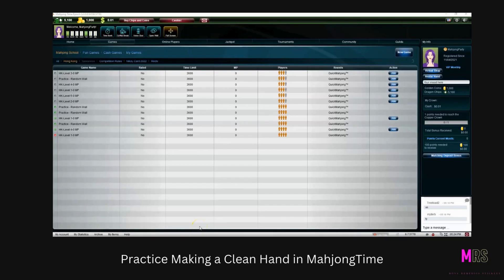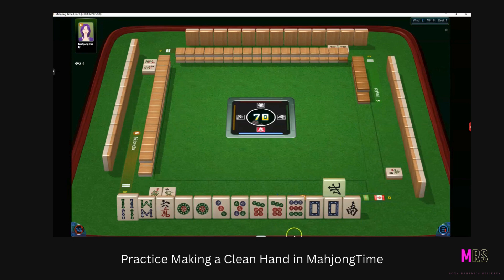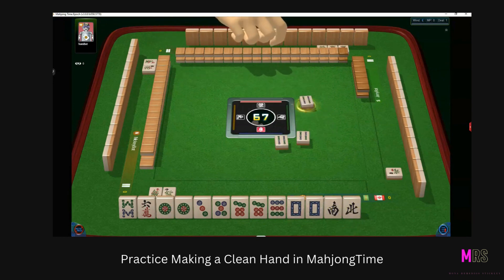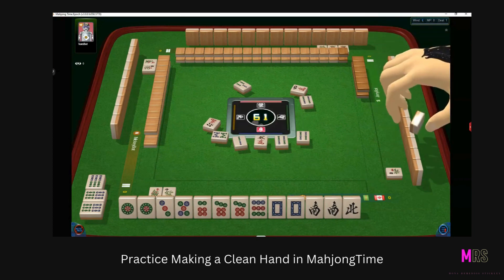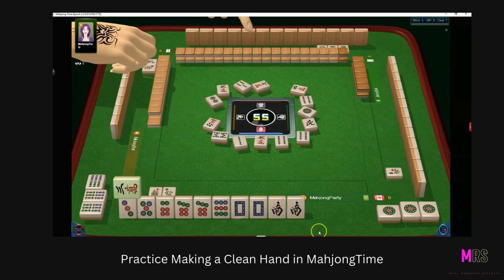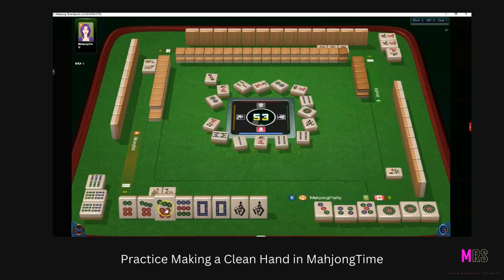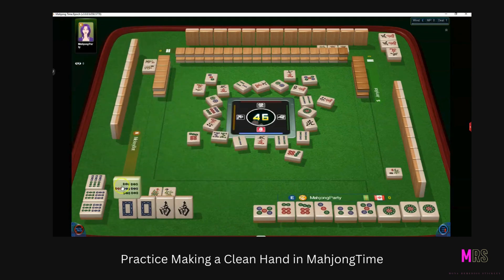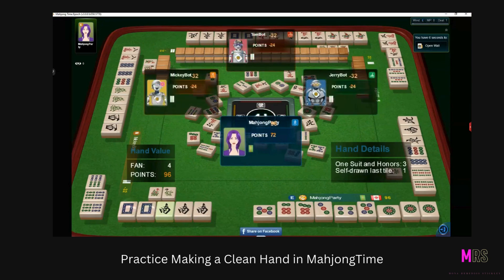Practice Making a Clean Hand in MahjongTime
This video shows you how to practice making a clean hand Mahjongtime. If you are learning mahjong through my online course, you will have lessons during the course explaining the clean hand.

Learn to Play Mahjong:
Interested in finding out more about mahjong?

About me:
I'm a Gen-X gamer gal exploring nature and food. I love to share travel photos, talk about money, play games and smash goals.

About MahjongTime:
The demonstrations in my courses on how to play mahjong use the games I play from MahjongTime as it is a great way to break down what is happening while I am playing. You can set up a private game where your friends, from anywhere in the world, can play mahjong with you on the platform. There is no cost to join and you do not have to sign up for their premium or VIP plans to use the platform. It is best to download the Epoch version instead of playing the online version. The Epoch version is very good for simulating play. I find it really helps to have an online platform to play on as in person get togethers have changed so much over the past few years.

We are affiliates of MahjongTime so if you happen to upgrade to a paid plan, and use our link to join, we will receive a small portion of the sign up fee. I find it to be a really good platform for people to play, practice, and build skills. They have fun games and tournaments for when you want to try your skills against other players.